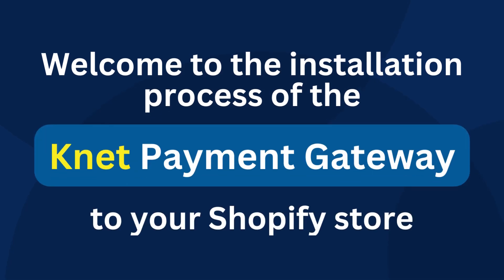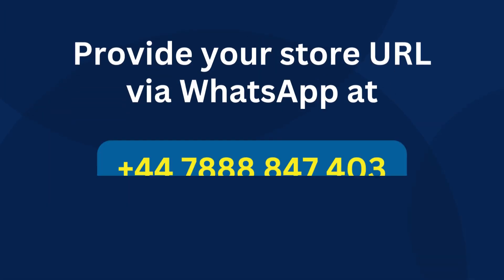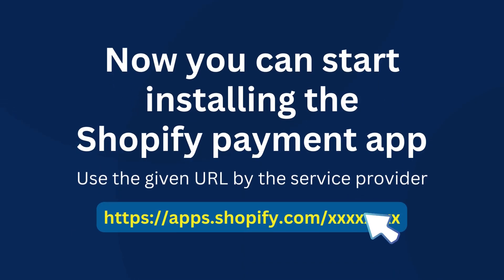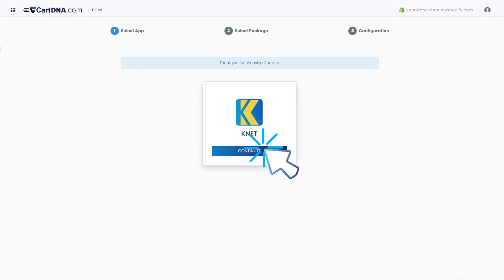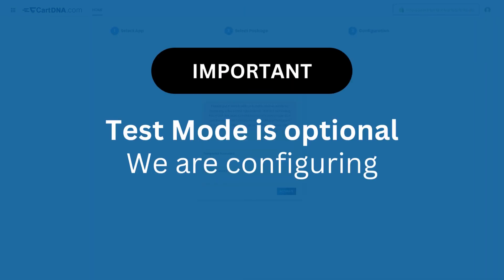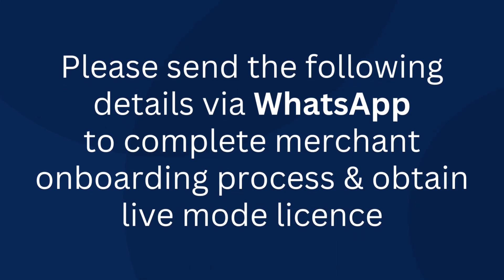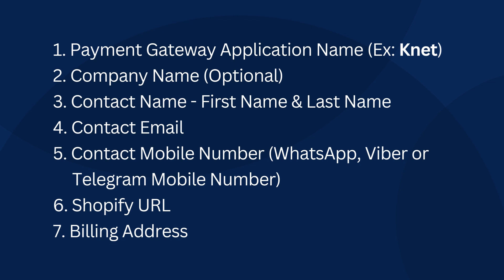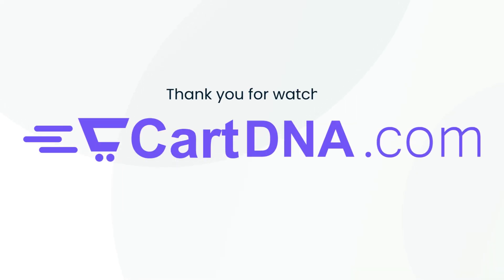How to integrate and configure KNET Kuwait Shopify Payment Gateway Application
For subscribers to the KNET service after September 4, 2023, please activate the ENABLE KNET REDIRECT PAGE feature.